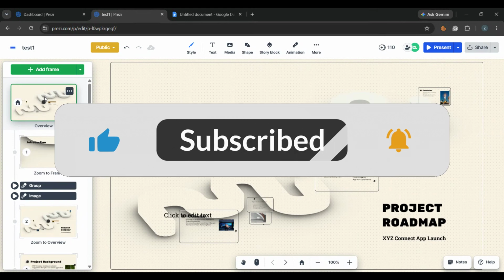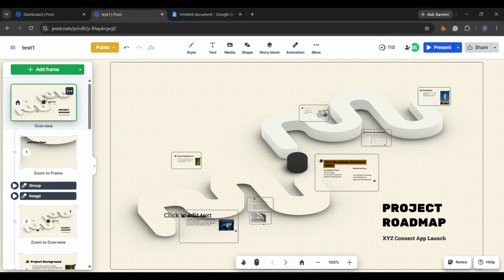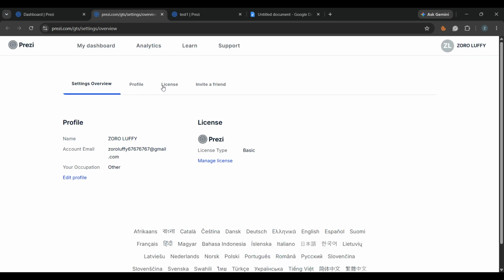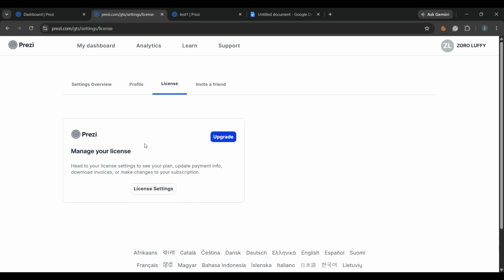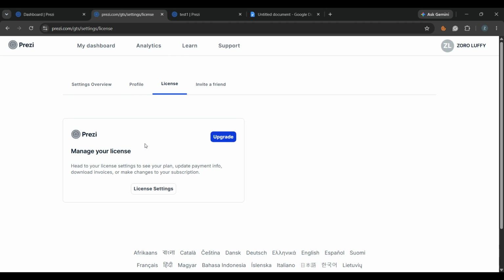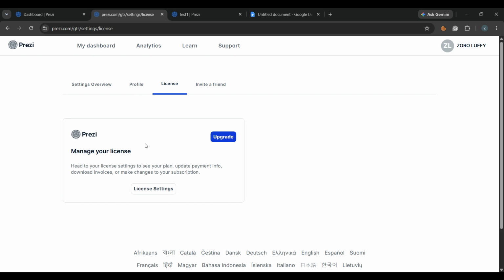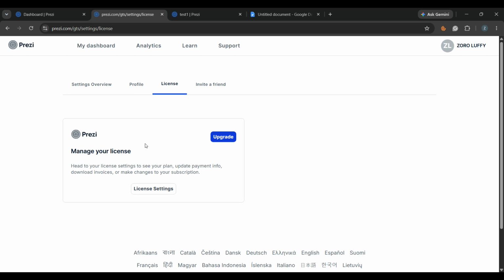How To Unsubscribe From Prezi(Step By Step Guide)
Learn how to cancel your Prezi subscription in just a few simple steps. This guide shows you where to find your License tab, how to complete the cancellation, and what to check after you unsubscribe.

🕚Timestamps:
0:00 Introduction
0:14 Log Into Your Prezi Account
0:28 Open Account Settings
0:40 Click The License Tab
0:55 Find Cancel Subscription
1:08 Select Cancel Subscription
1:22 Complete The Feedback Questionnaire
1:40 Click Continue To Finalize Cancellation
1:55 Confirm Your Subscription Was Canceled
2:10 Outro

✍️What You'll Learn In This Video:
• How To Log Into Your Prezi Account
• How To Find Account Settings And License Tab
• How To Cancel A Prezi Subscription
• How To Complete The Cancellation Questionnaire
• How To Finalize And Confirm Your Unsubscribe Process

💡Pro Tips:
• Double-check that you are signed into the correct Prezi account before canceling.
• Look for a confirmation email after completing the cancellation.
• If you use multiple email addresses, verify which one is tied to the paid plan.
• Cancel before your next billing date to avoid unwanted renewal charges.